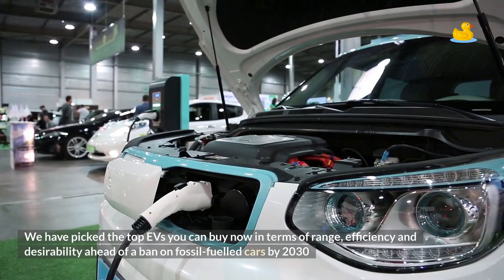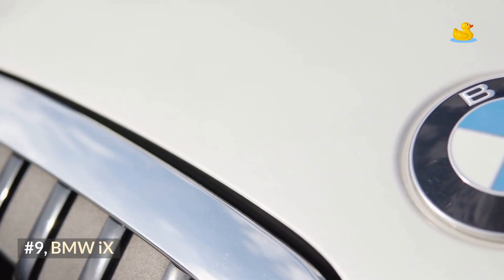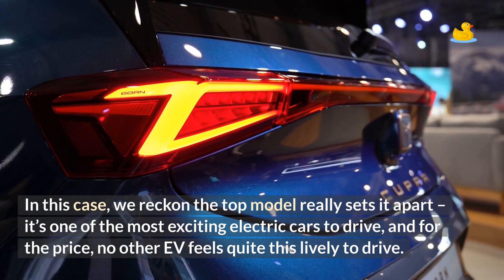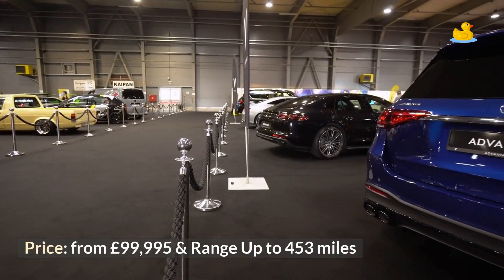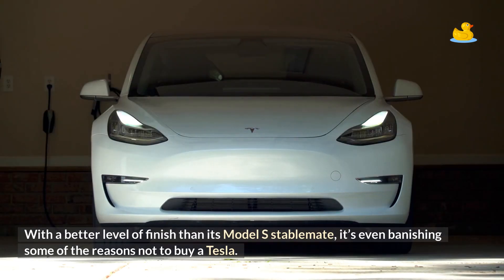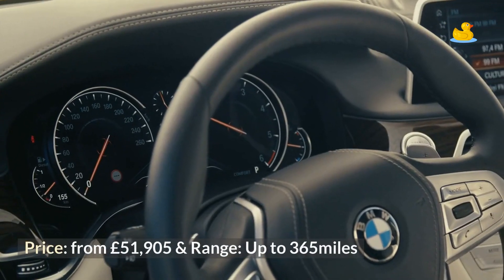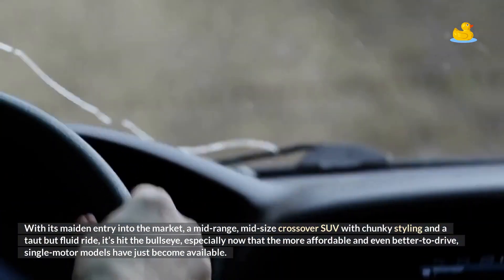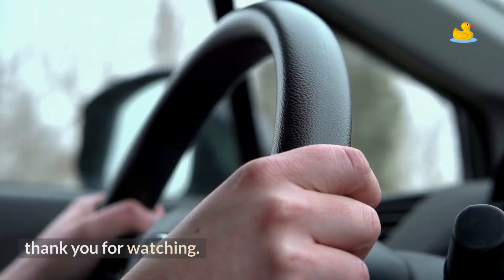which is the best electric car ?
This is our revised list of the top 10 best electric cars to buy for 2022 and 2023.
7th best electric car, Porsche Taycan Price: from £72,850 & Range Up to 287 miles Energy consumption: Up to 2.9mpkWh It’s arguably the best-driving electric car on sale today, but until recently, the Taycan’s high price made it hard to justify. Now, though, with the addition of the entry-level version, it suddenly seems a bit more reasonable, while the Cross Turismo estate brings added comfort and versatility. Yes, it’s costly to buy and reasonably pricey to run, too, but if you can stretch to it, the Taycan is a pretty special bit of kit.
6th best electric car, Mercedes-Benz EQS Price: from £99,995 & Range Up to 453 miles Energy consumption: Up to 3.7mpkWh Put simply, this is the longest-range electric car money can buy at the moment – a statistic that should be enough to earn it a place on this list in its own right. Mind you, you have to pay for it; the EQS certainly doesn’t come cheap. But when you factor in the fact that it offers levels of luxury akin to its internal combustion-engined stablemate, the S-Class, that price starts to make a little more sense. It’s also remarkably efficient for an EV with such a big battery This, then, is a luxury limo with electric power – and it fills that role like no other.
5th best electric car, Tesla Model 3 Price: from £42,990 & Range: Up to 374 miles Energy consumption: Up to 4.2mpkWh It should come as no surprise that the Model 3 has won over thousands of buyers across the world. With a better level of finish than its Model S stablemate, it’s even banishing some of the reasons not to buy a Tesla. Throw in the smart, minimalist interior, access to Tesla’s Supercharger network, and a price that actually seems rather reasonable, given the whopping range and super-saloon performance, and the Model 3 are very tempting.
4th best electric car, Hyundai Ioniq 5 Price: from £37,420 & Range: Up to 298 miles Energy consumption: Up to 3.7mpkWh Not since the Audi TT went on sale has a car looked more as though it’s just driven straight off a concept car pedestal on a motor show stand And inside, the Ioniq 5 is even more of a revelation, with a bright, airy interior replete with high-tech touches, like the screens that appear to loom out of a translucent sheet of frosted glass. It’s practical, too, with sliding, reclining and folding rear seats and a good-sized boot. Top-spec Ultimate versions are too firm, but the mid-range Premium, with its smaller wheels, is much better.
3d best electric car, BMW i4 Price: from £51,905 & Range: Up to 365miles Energy consumption: Up to 3.8mpkWh See past the i4’s love-it-or-loathe-it face, and you’ll find a four-door coupe of prodigious talent. It’s a joy to drive, with fluent chassis feedback and brilliant steering, and it rides with the sort of quality we’ve come to expect from BMW – and that many electric cars struggle to match. The long, low coupé-style form factor means it’s efficient, too, and the big battery means there’s a long and very usable range.
2nd best electric car, Polestar 2 Price: from £39,990 & Range: Up to 336 miles Energy consumption: Up to 3.5mpkWh You might not yet have heard of Volvo’s premium EV offshoot, Polestar, but if you haven’t, you surely will soon. With its maiden entry into the market, a mid-range, mid-size crossover SUV with chunky styling and a taut but fluid ride, it’s hit the bullseye, especially now that the more affordable and even better-to-drive, single-motor models have just become available. Offering decent value, a long-range and one of the finest interiors on sale today, the Polestar 2 makes several other premium EVs look overblown and overpriced.
1st best electric car Kia EV6 Price: from £40,945 & Range: Up to 328 miles Energy consumption: Up to 3.8mpkWh We weren’t too sure about the EV6 on first acquaintance with the four-wheel-drive version. But the rear-drive model is miles better – lighter, more wieldy, and smoother-riding. That makes the EV6 a seriously capable bit of kit; available exclusively with just one chunky battery pack that gives it a brilliant range, beautifully finished inside, and surprisingly spacious given its eye-catching coupé-esque styling. Throw in Kia’s excellent seven-year warranty, and you have a cracking electric car. We hope you got the answer for the question which is the best electric car!!!